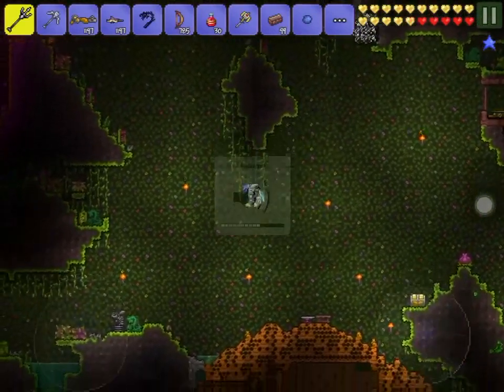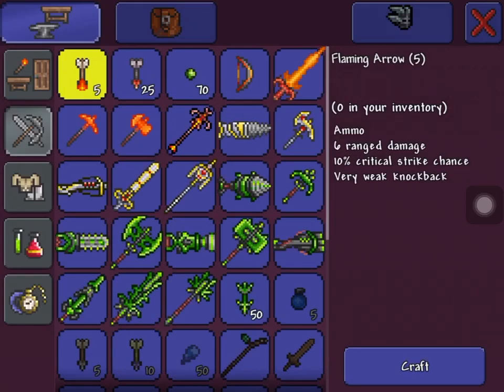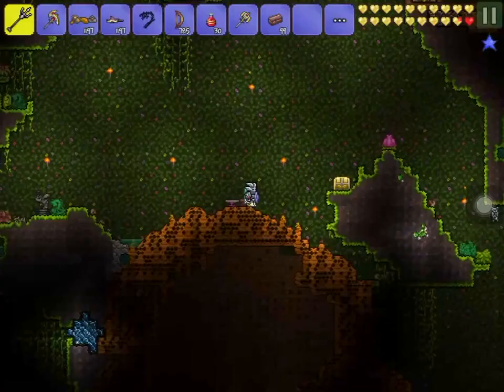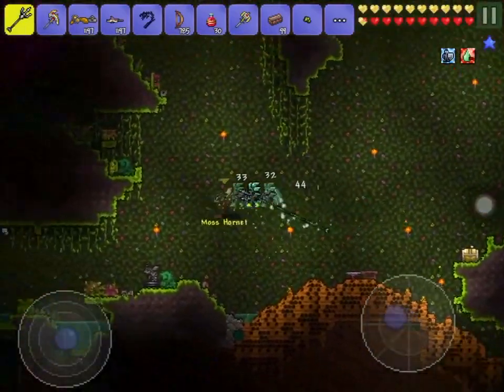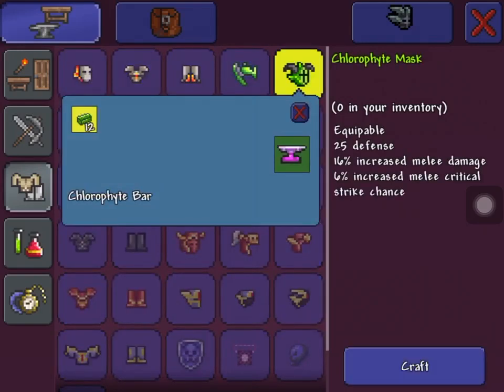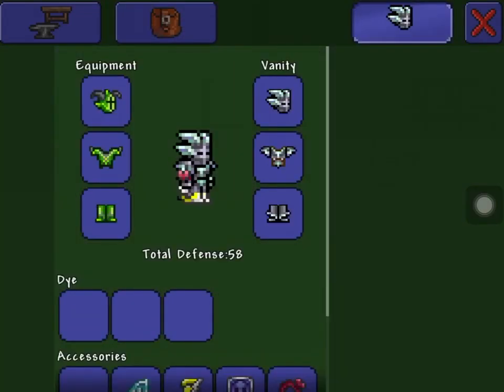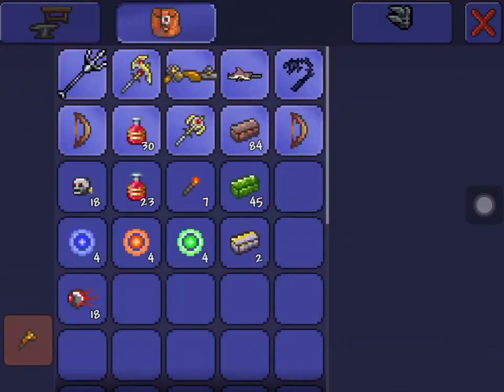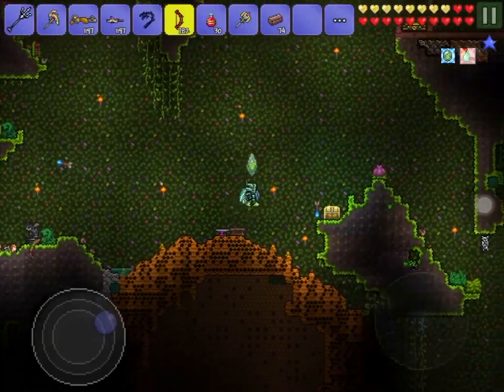Terraria tutorial/How to mine chlorophyte ore